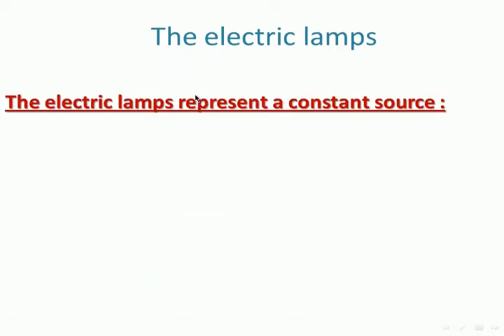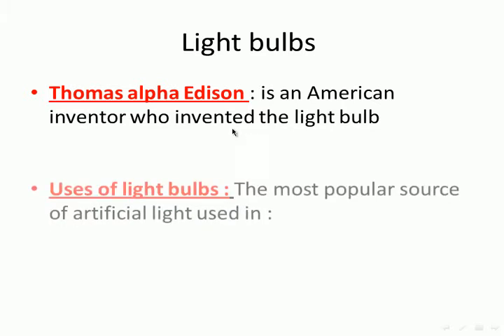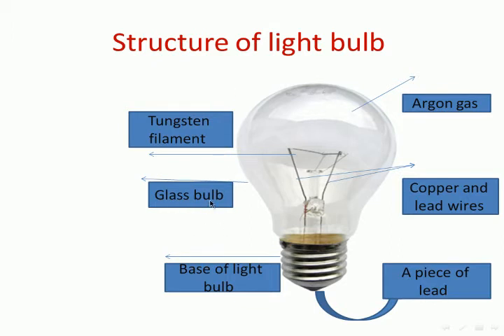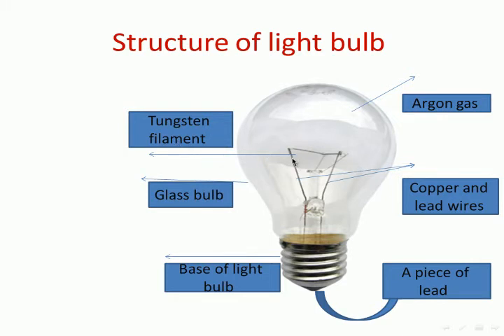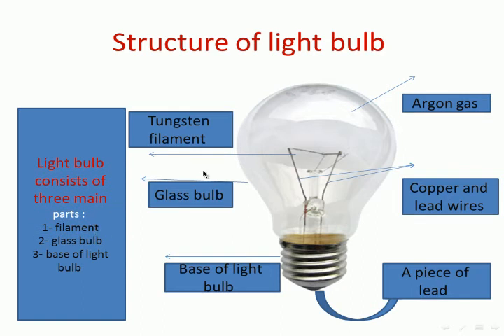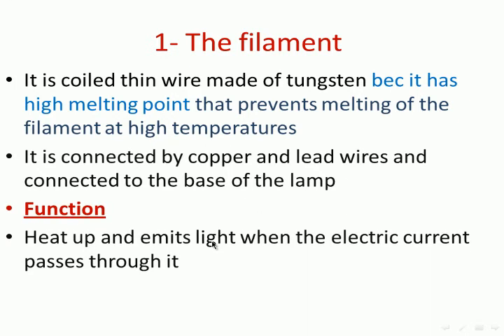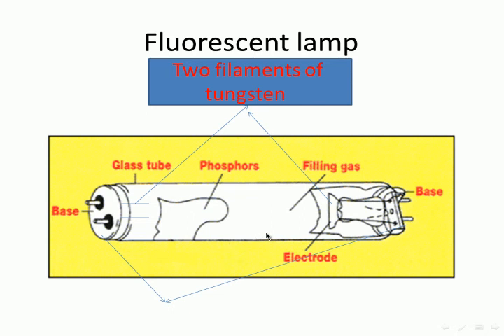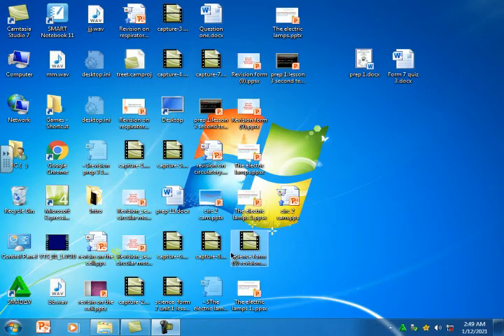Science form 6 unit 2 lesson 1